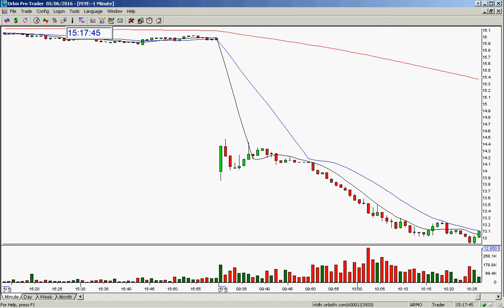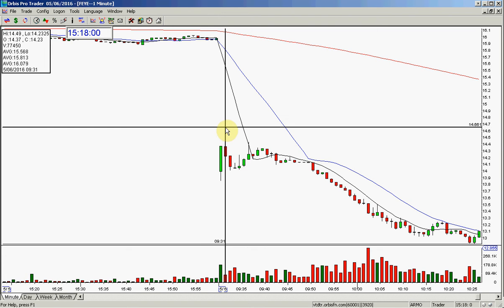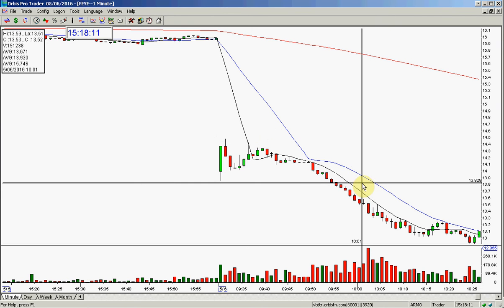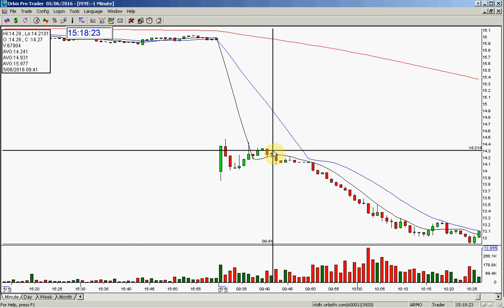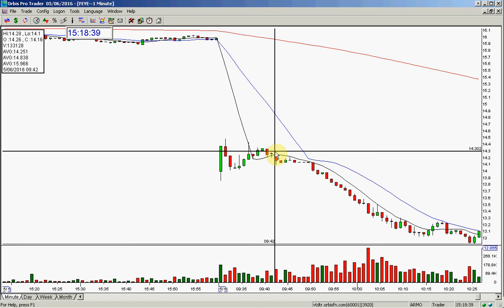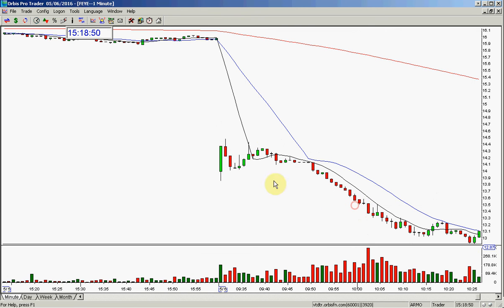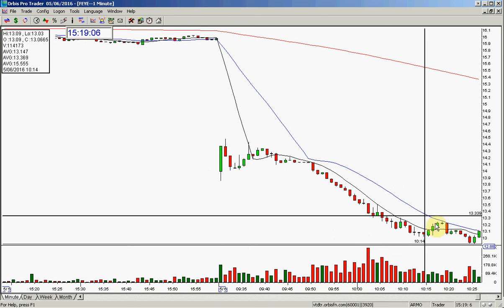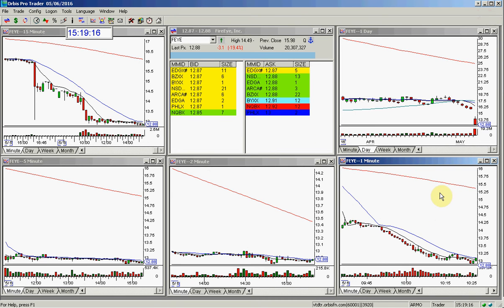FEYE PLAY OF THE DAY 5 6 2016